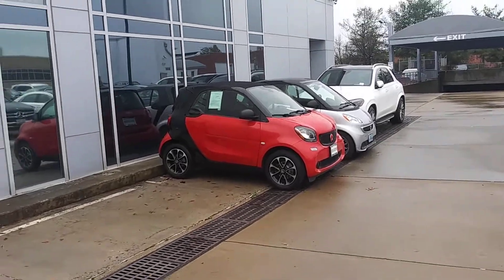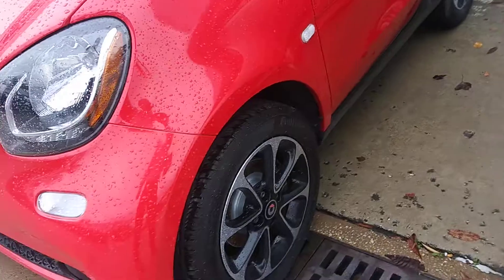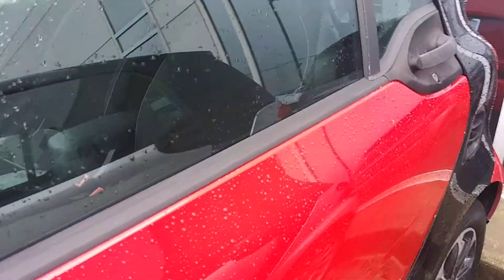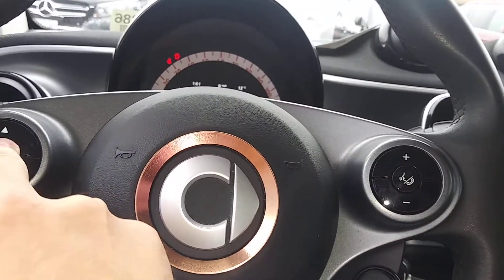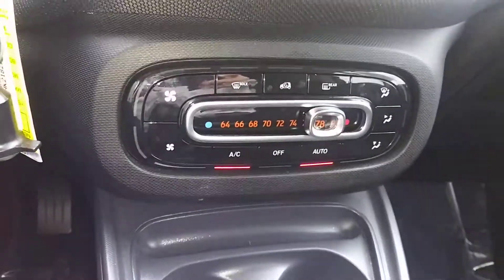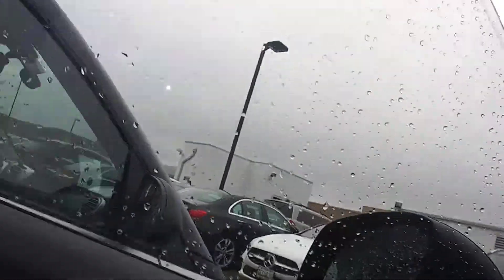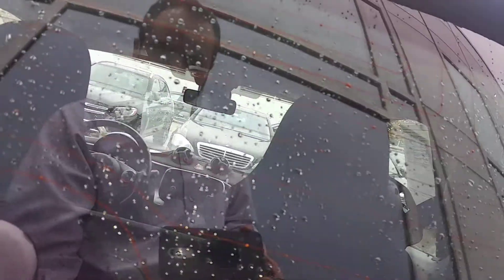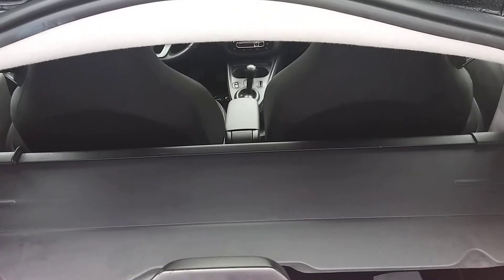2016 Smart ForTwo Red